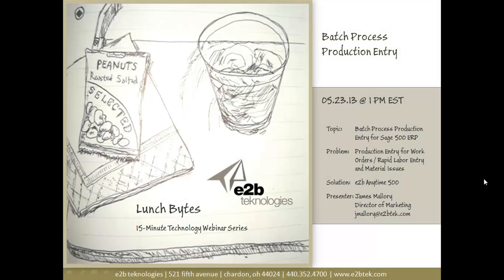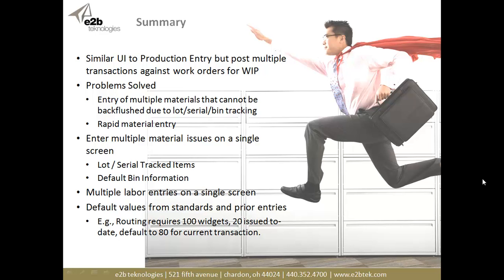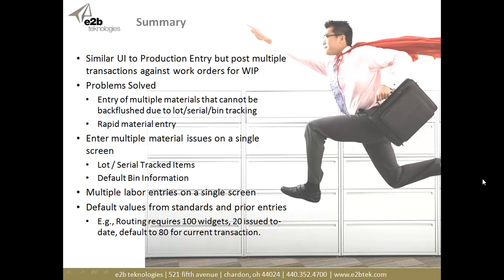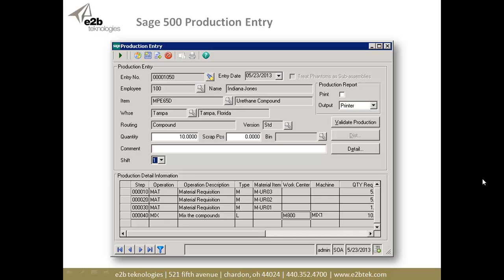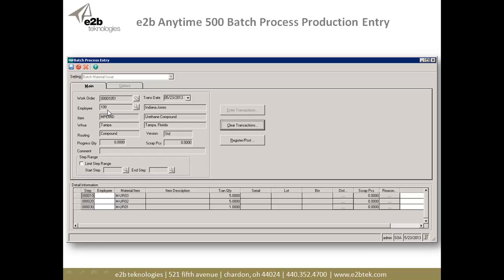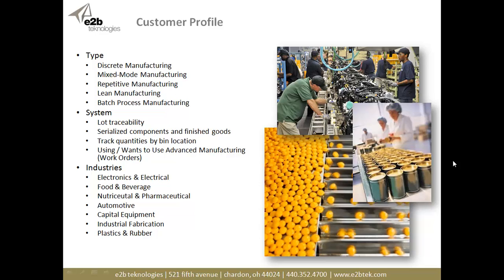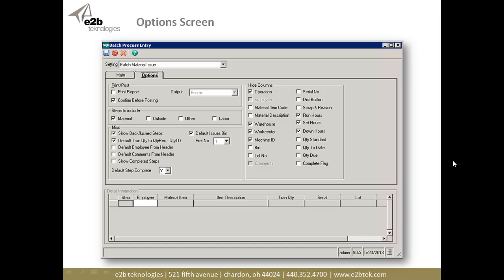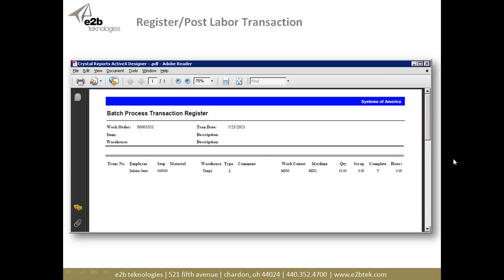Sage 500 ERP (FKA MAS 90): Batch Process Production Entry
http:--bit.ly-10nrXmG

A part of our Lunch Bytes Series: 15 minute technology updates.

our topic this week? Batch Process Production Entry for   Sage 500 ERP (FKA MAS 90)

Anytime 500 extends Sage 500 ERP inventory and manufacturing modules with advanced features to help distributors and manufacturers forecast demand, manage material plans, streamline work orders, streamline cost management activities,
track quality control, and effectively manage all aspects of their Sage 500 ERP inventory and manufacturing operations and daily activities. Anytime 500 products can be purchased as individual modules or as part of several bundled suites